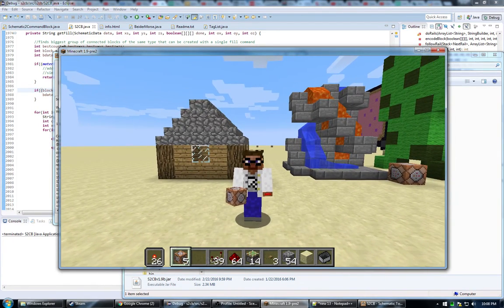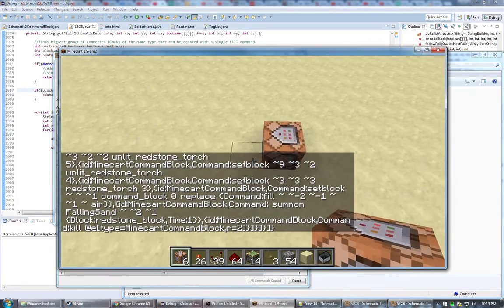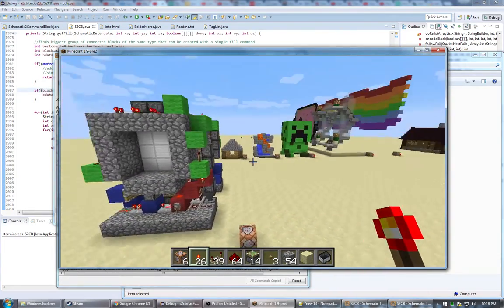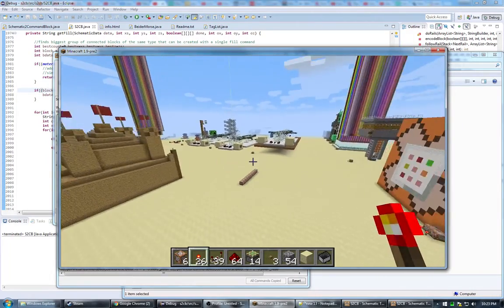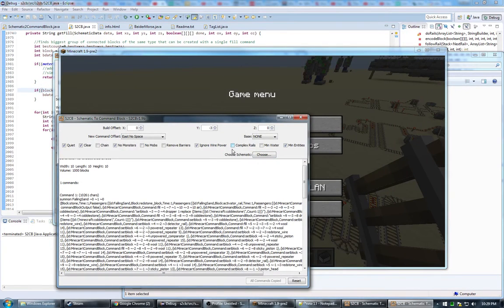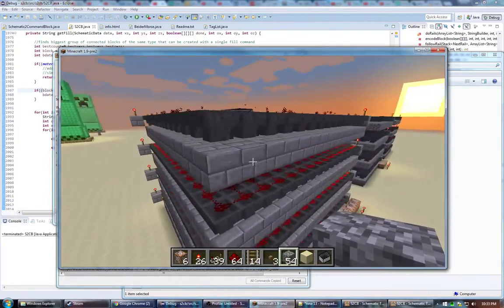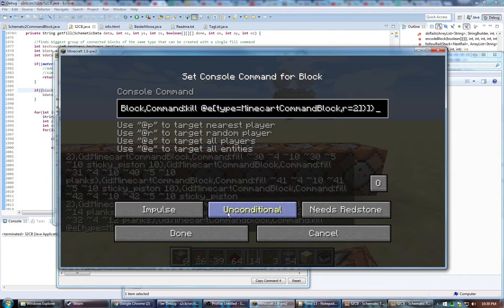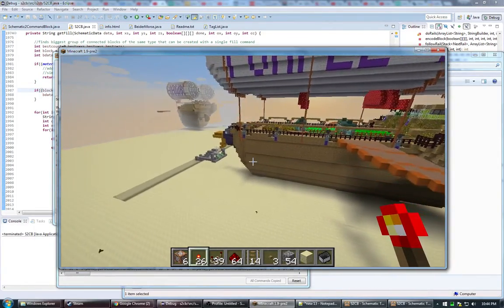Minecraft S2CB Update - Schematic To Command Block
With Minecraft 1.9 announced to be coming out later this week, I've finished up some changes and improvements to my Schematic To Command Block utility.  This utility takes .schematic files used by MCEdit or WorldEdit, and allows you to import them into a world using only command blocks, allowing you to import schematics into worlds using only command blocks; allowing you to import the schematics into worlds that you don't have access to, or it would be a lot of trouble getting access to the world files of the world.

I've made a few improvements to the utility since the last video. Two of the biggest problems that the utility had then was rail lines not being re-created correctly if you had a complex rail system with multiple crossings or rail lines running right next to each other, and hoppers (especially as part of item sorters), sometimes emptying before the redstone that is supposed to lock them get re-created. Both of these issues are improved.  Hoppers are now added back in a second pass, so the redstone to lock them should be in place before the hopper, stopping that issue.  For rails, there is now a 'complex rails' option that places rails in their own pass, following the path of the rail line, so that the rails should only connect the rail in the line they are part of.  The only potential issue with rail is where lines end, the end of the rail line may connect to another end of a rail line, if they are next to each other, or in situations where it is impossible to build without placing and destroying rails in a specific order to get the layout you want.  Both of these should be rare cases, and it should work correctly for 99% of builds.

Let me know if you use this utility and find it useful! Especially let me know if you find any schematics that it doesn't work correctly with so I can fix issue and make improvements!